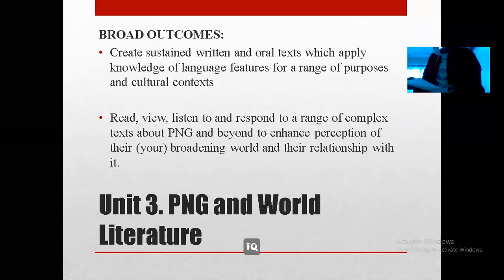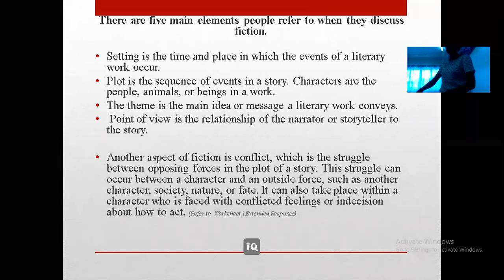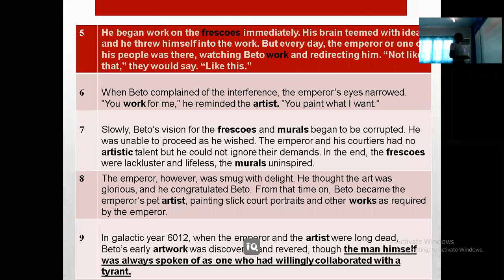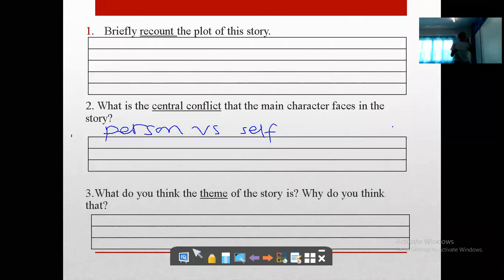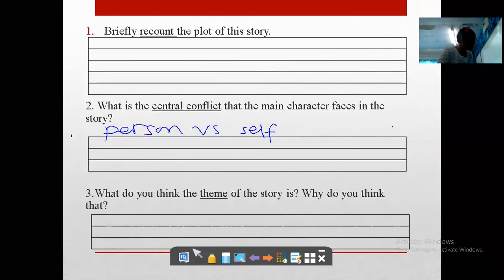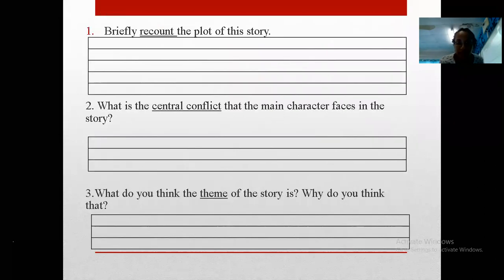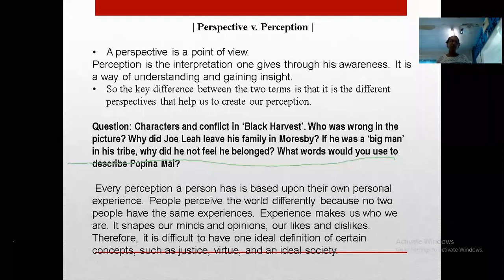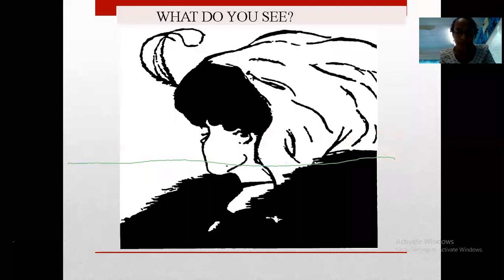Grade 10 English Zoom 1; Elements of Fiction: Point of View